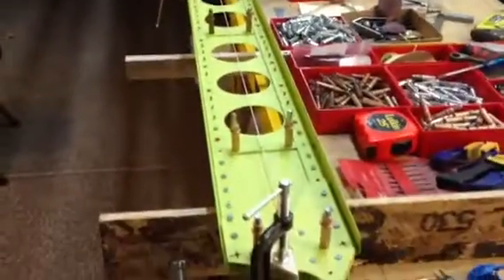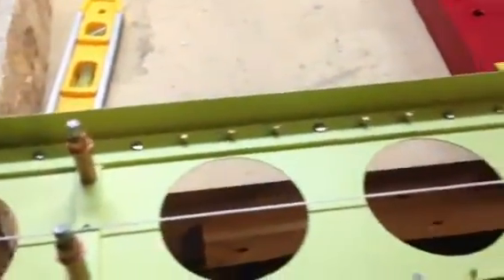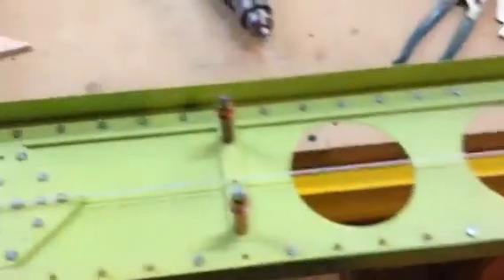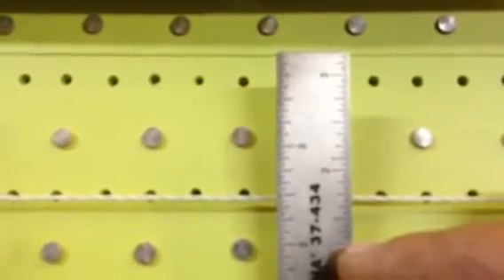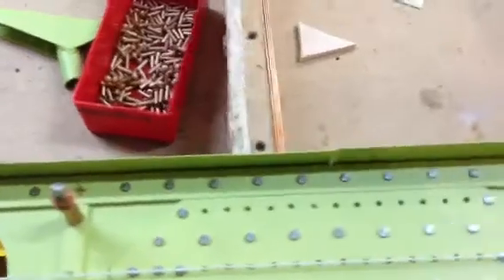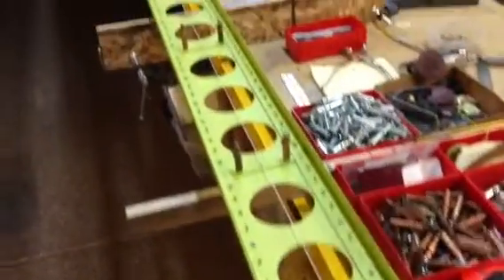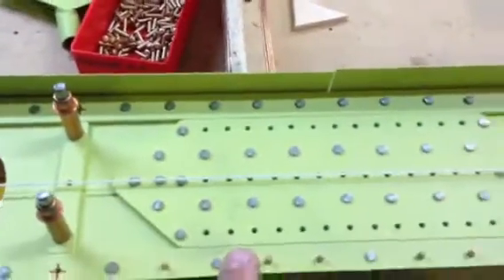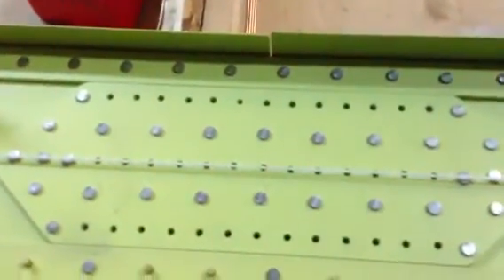The Desert Bearhawk Project: Use rivets to straighten your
Using a select rivet pattern to remove a bow in your spar.